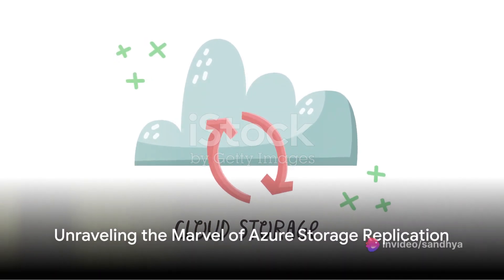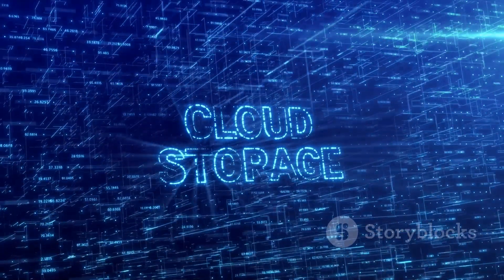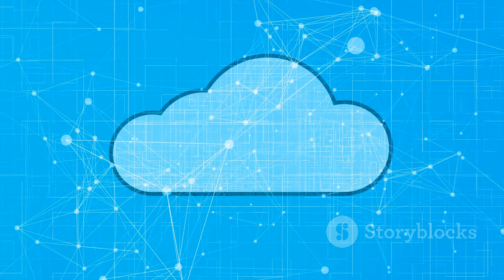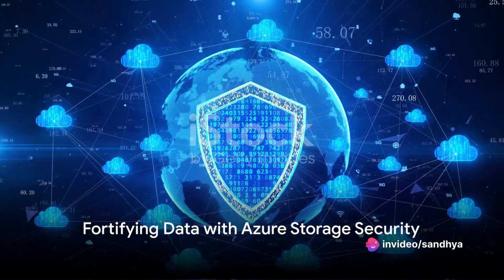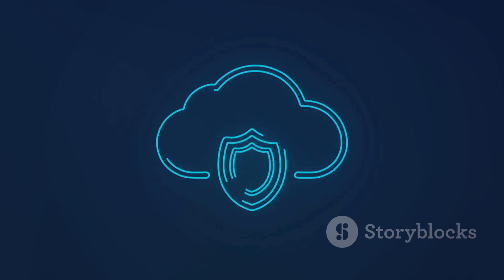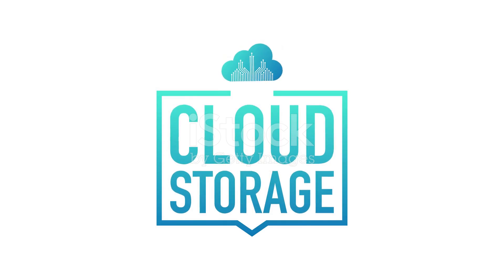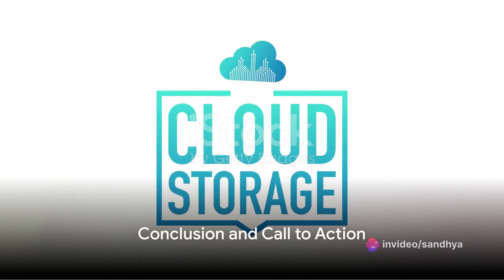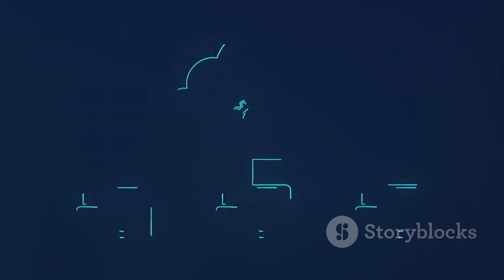Configuring Azure storage replication and security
Azure Storage
 Data Replication
 Data Security
 Cloud Storage
 Azure Replication Options
 Storage Redundancy
 Azure Security Features
 Data Encryption
 Access Controls
 Azure Active Directory
 Compliance Certifications
 Disaster Recovery
 Data Availability
 Azure Storage Configuration
 Geo-Redundancy

🚀 Dive into the world of Azure Storage with our latest video! Learn how to configure data replication and security like a pro, ensuring your data stays safe, accessible, and protected in the cloud. From replicating your data across regions to implementing military-grade encryption, we've got you covered. Discover the secrets behind Azure's replication options and security features, and unleash the full potential of your cloud storage. Whether you're a beginner or a seasoned pro, this video has something for everyone. Don't miss out—watch now and take your Azure skills to the next level!